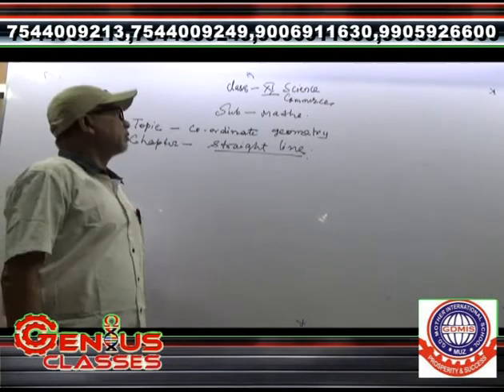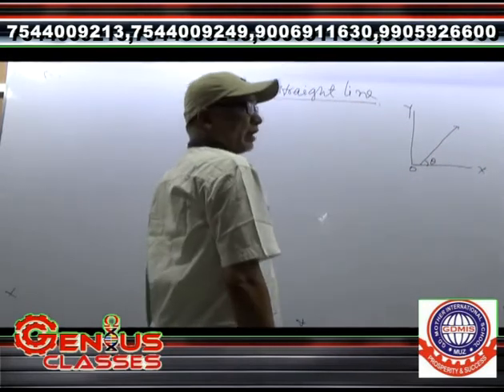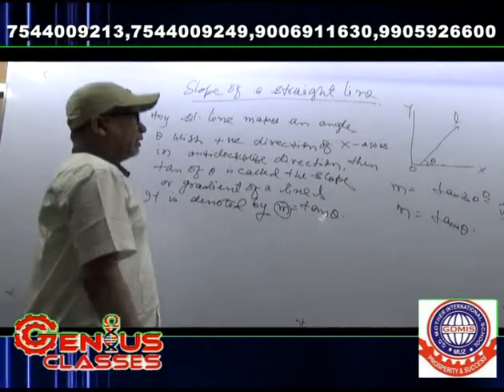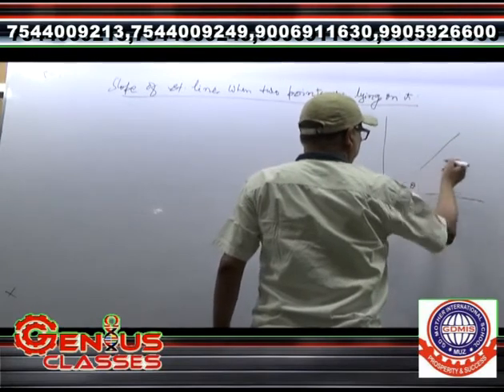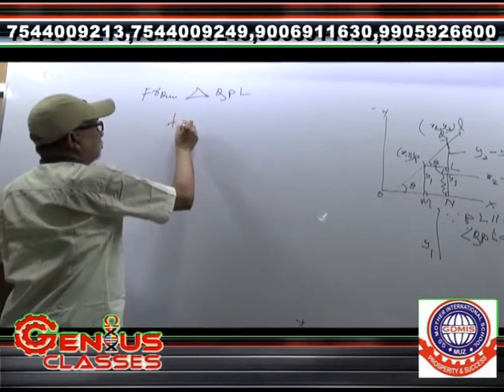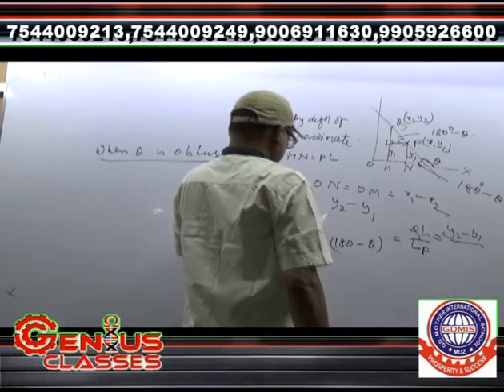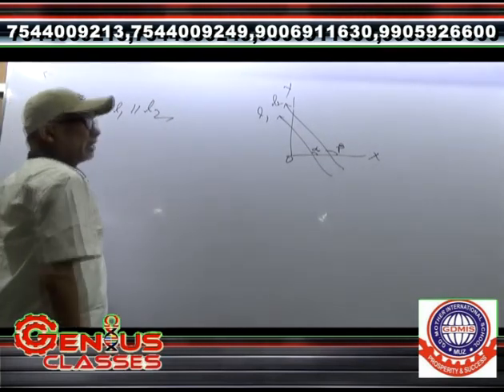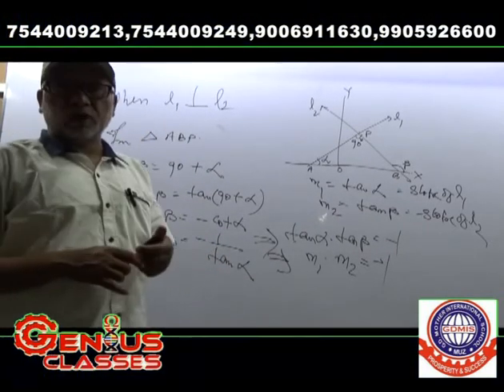CLASS XI MATHS COORDINATE GEOMETRY SLOPE OF STRAIGHT LINE LECTURE V